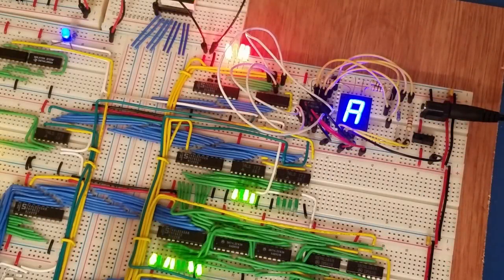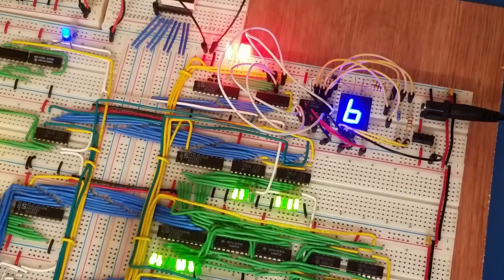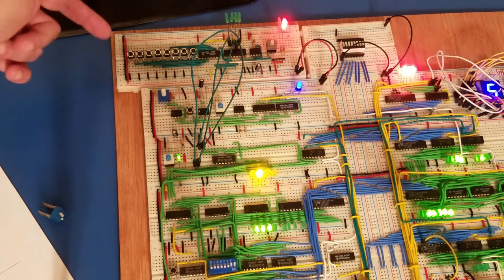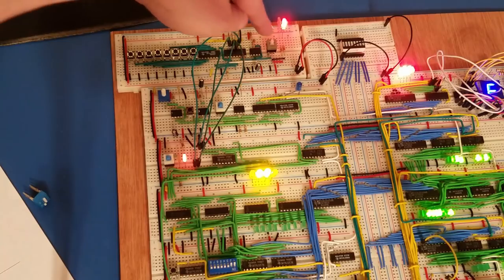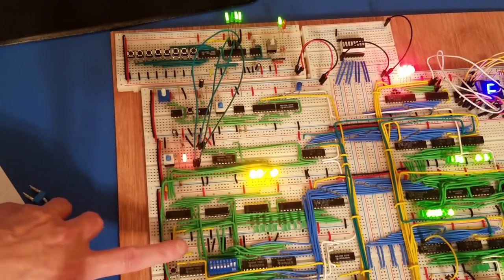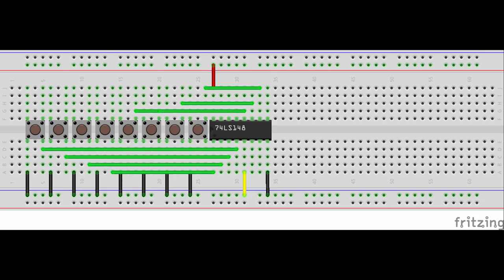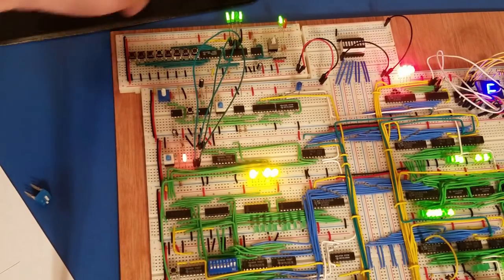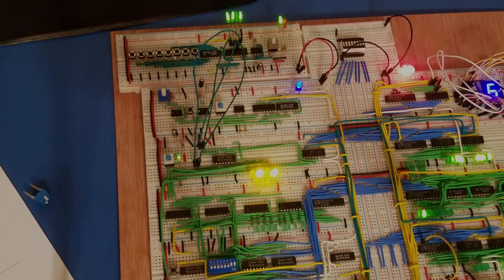Building an Input Keypad - (Ben Eater 8-bit Computer) SAP-1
This is my 8-bit breadboard computer built primarily from Low-power Schottky (LS) integrated circuits. It is based on the SAP-1 in Albert Paul Malvino’s book, Digital Computer Electronics. This breadboard design implementation of the SAP-1 was expertly explained by Ben Eater in his YouTube video series.

This was recorded from the mic that is builtin to my Samsung Galaxy S7 phone, so the audio quality isn't the greatest. Also the lighting isn't very good as I don't have diffused light boxes that I can set up around my work area to provide good lighting conditions.